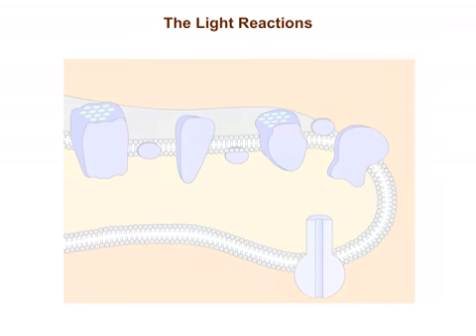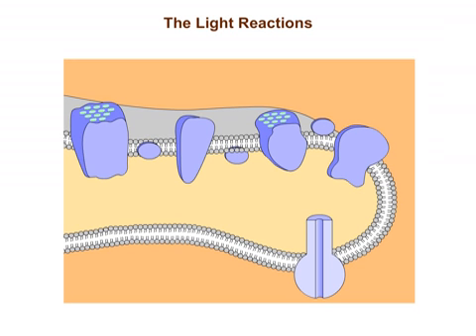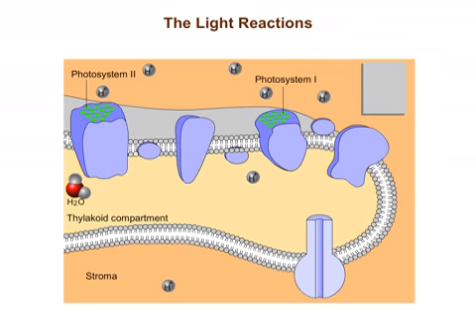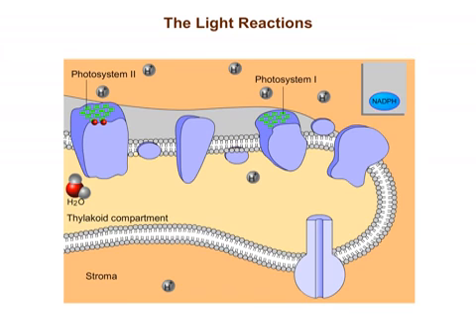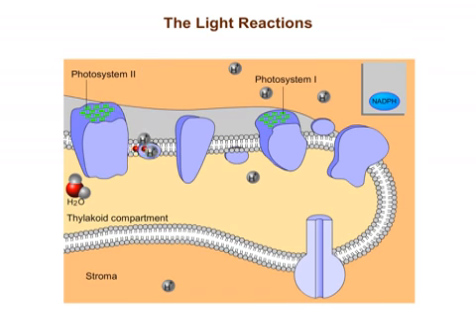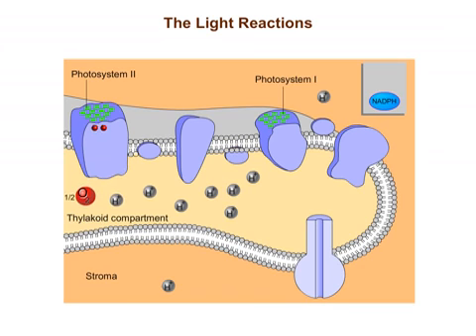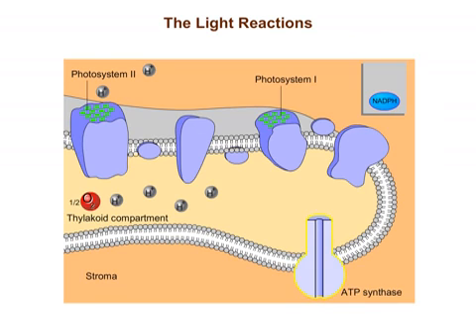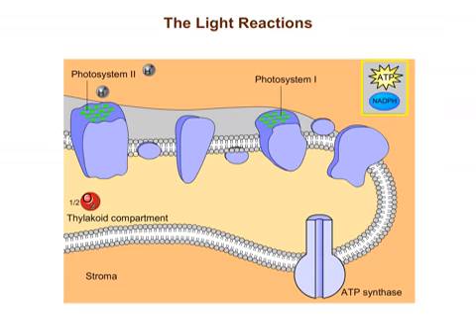The light reaction